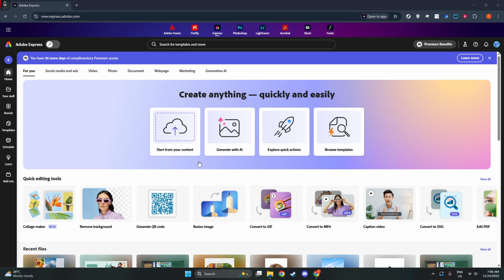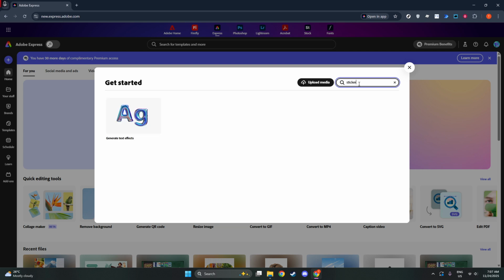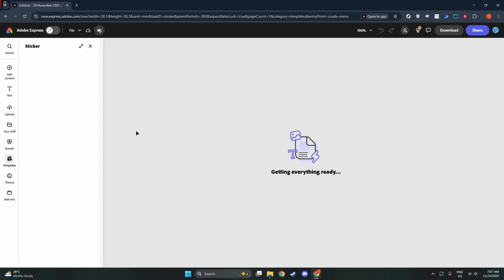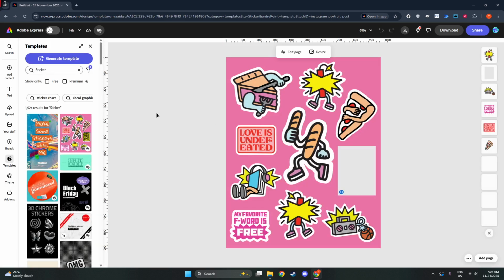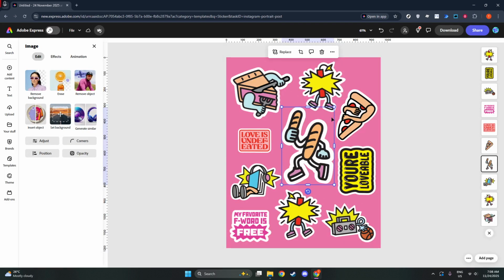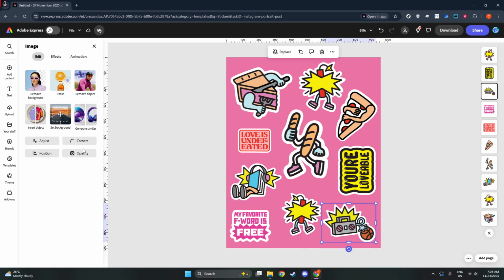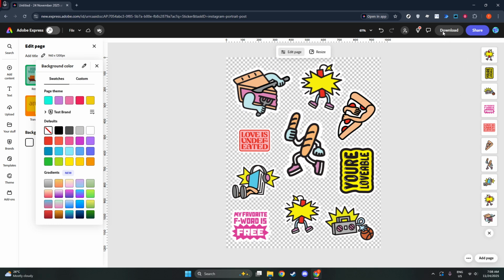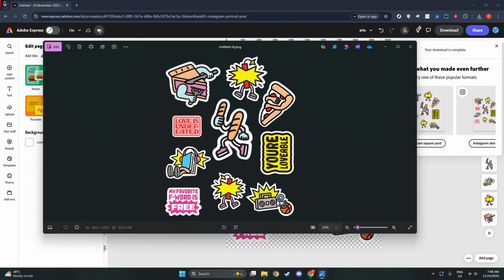How to Make Stickers in Adobe Express [2026 Guide]